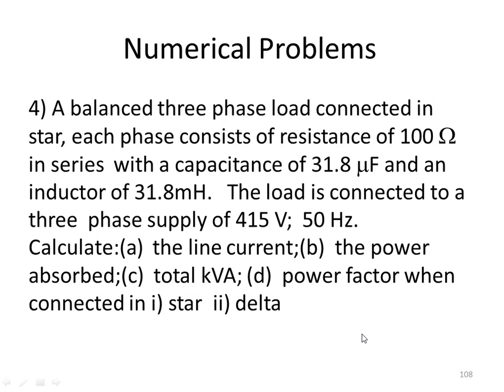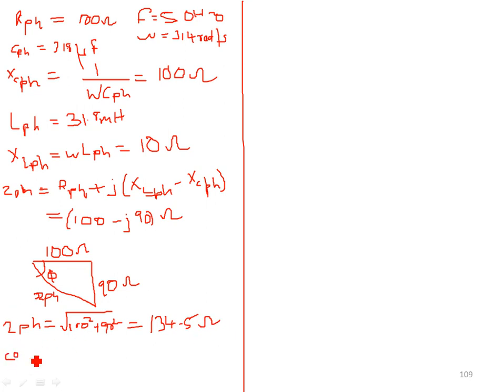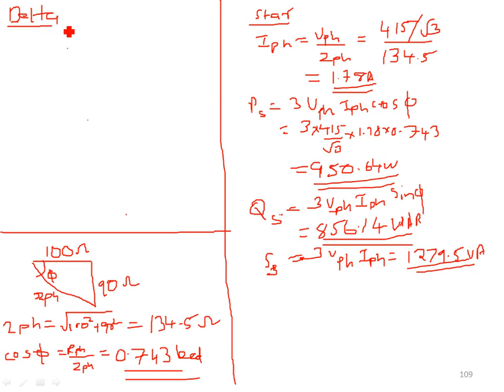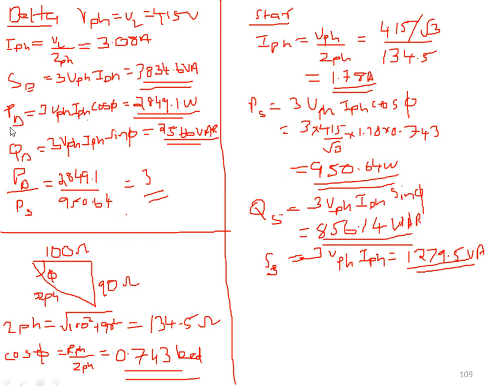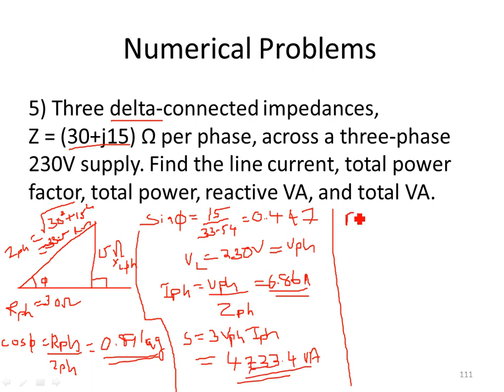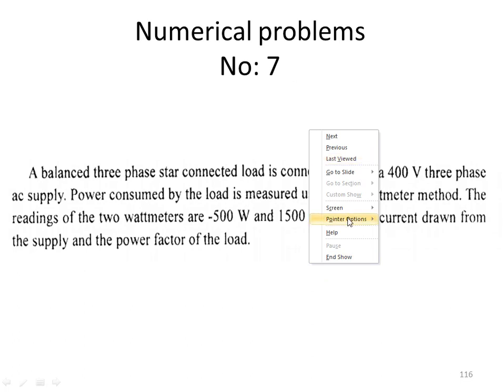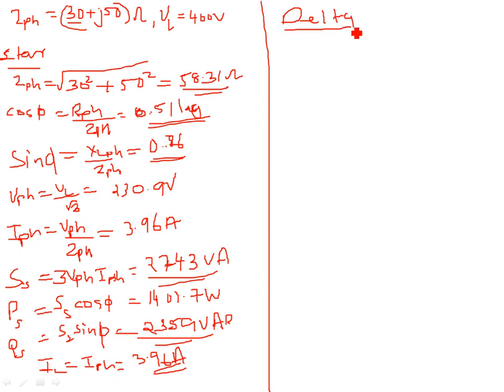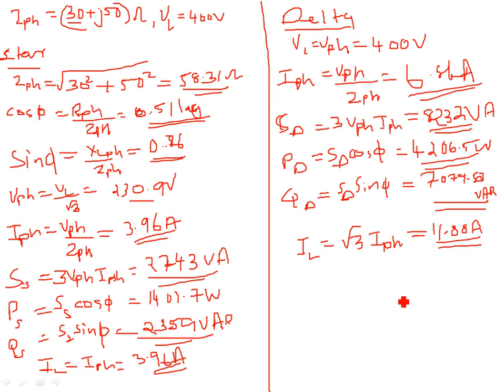THREE PHASE - STAR AND DELTA SYSTEMS - NUMERICAL PROBLEMS